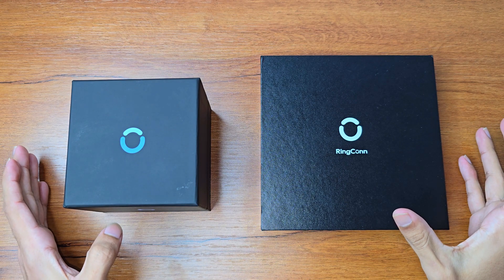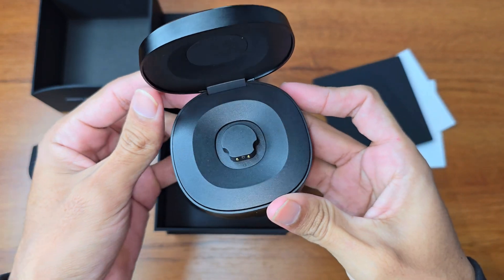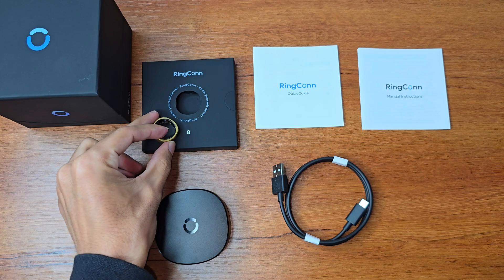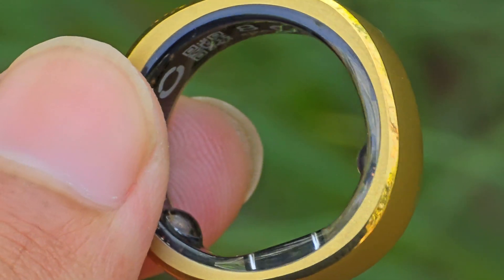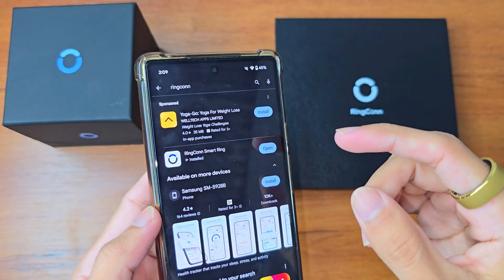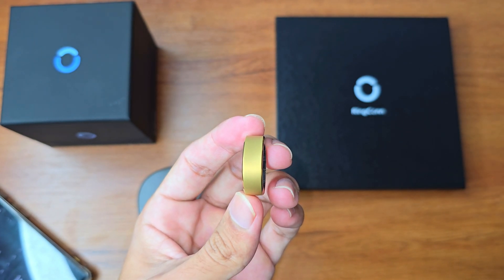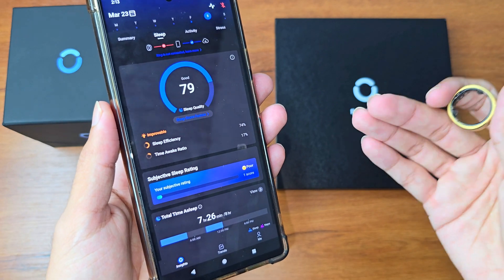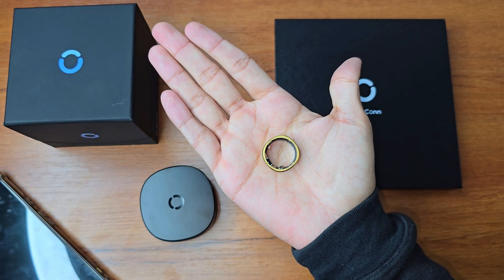Future of Tech 🔥 | Unboxing and Reviewing RingConn Smart Ring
Product Link 🔗
Ring Conn Smart Ring

0:00 Introduction
0:23 Unboxing
2:11 Practical Review
4:50 Performance Review

This Video May Have a Solution to One of Your Searches Here